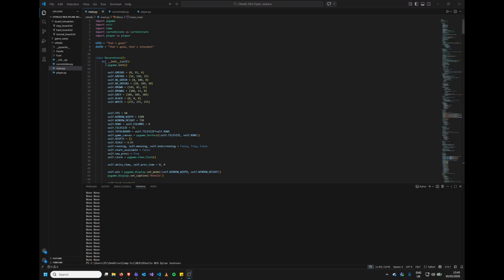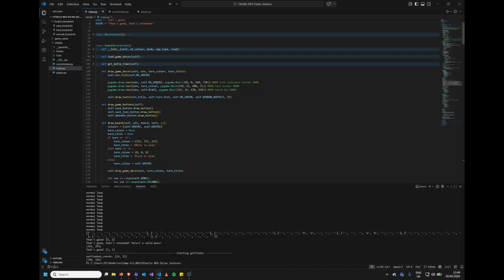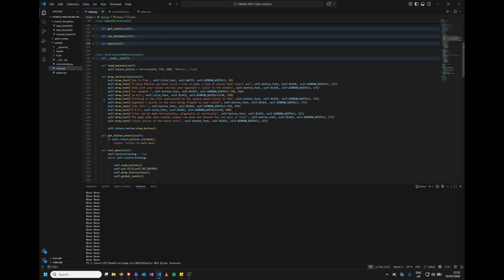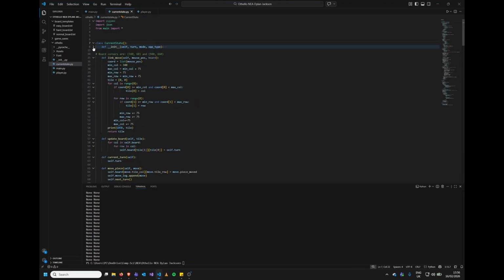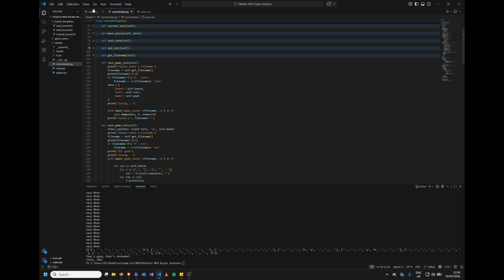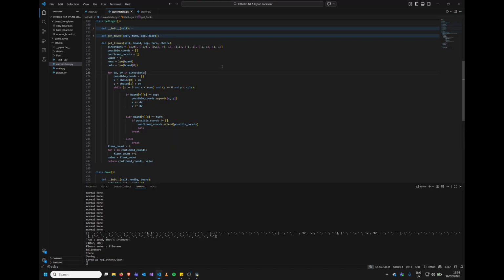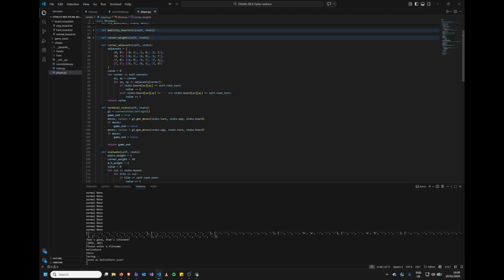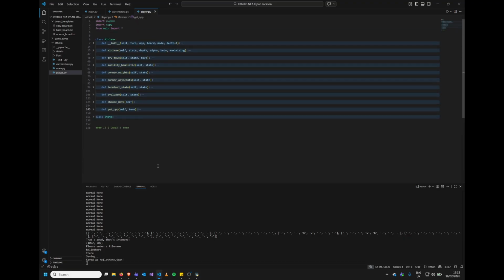Othello NEA Code Walkthrough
This is not my testing video, this is just a code walkthrough of my NEA technical solution.